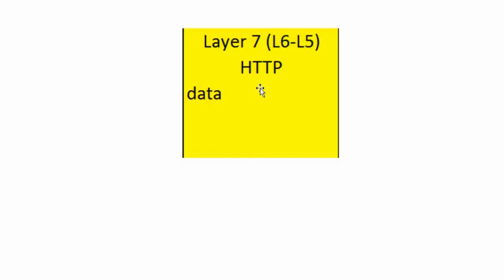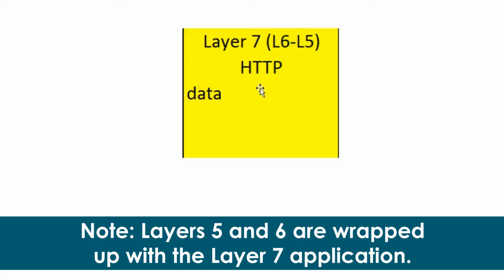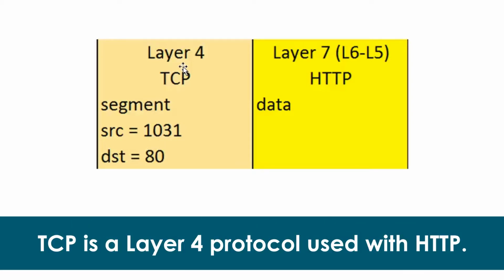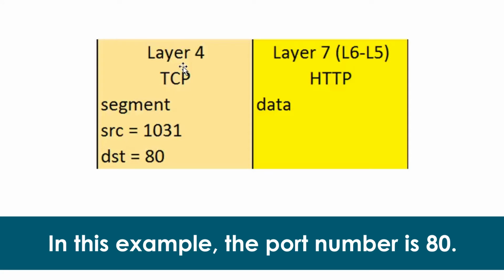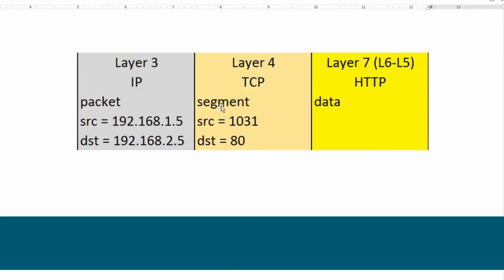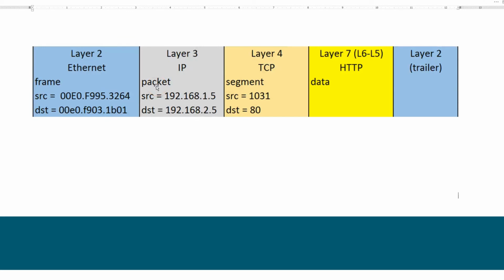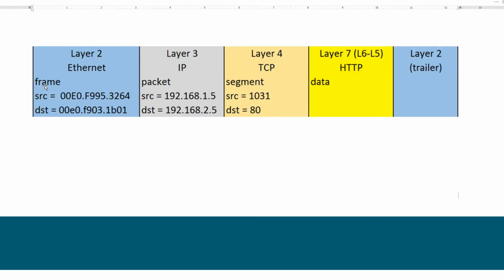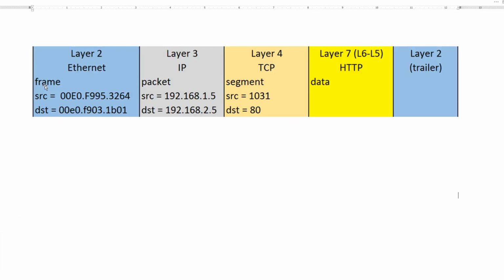CET2600: Segment 3b - Network Protocols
Motion Graphics / Edit by Eduardo Rodriguez
Audio Mix / Voiceover by Andrew Gustafson